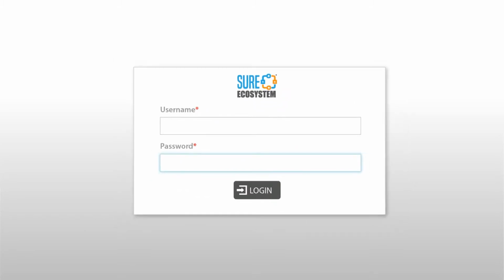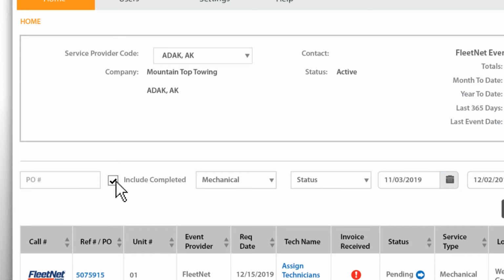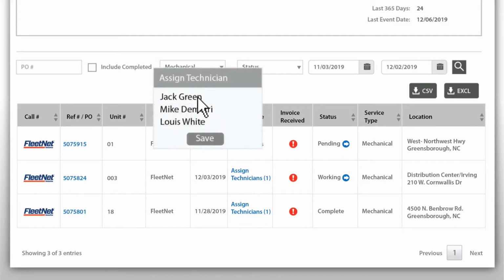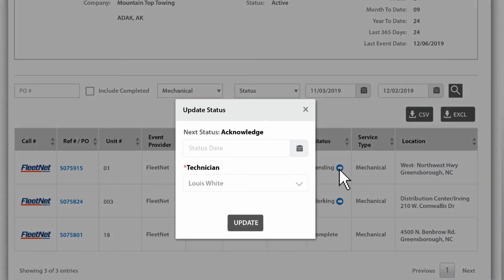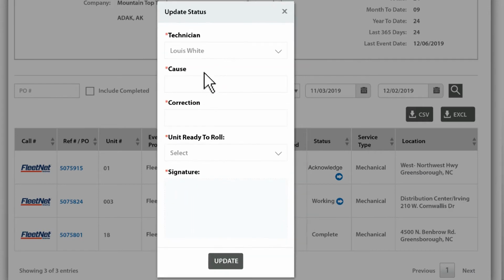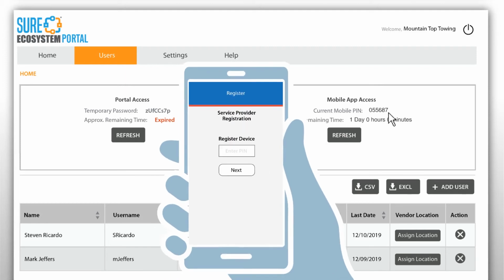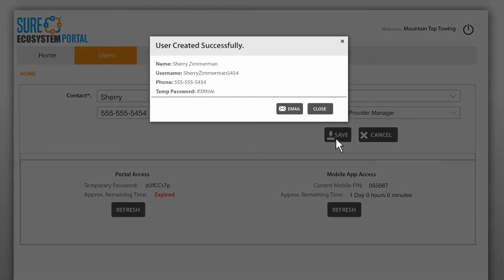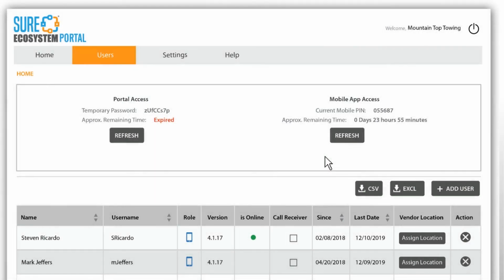sureEcosystem Portal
The basics of how to use the sureEcosystem Portal.